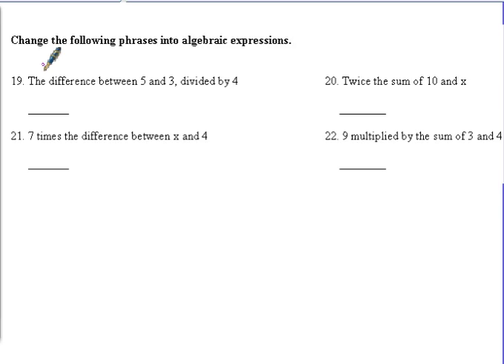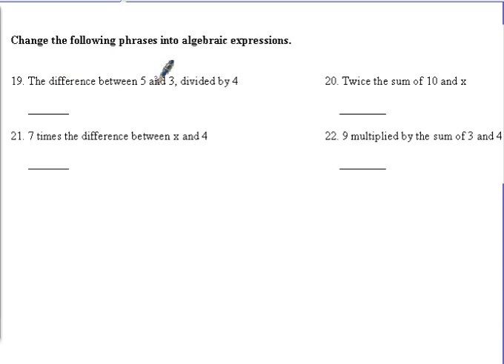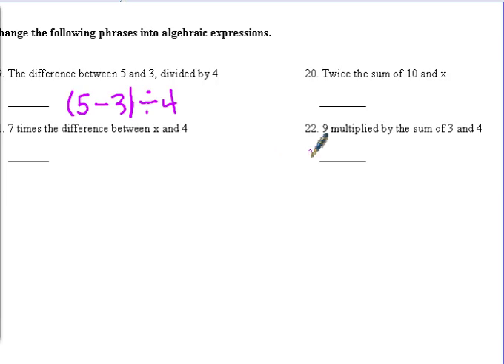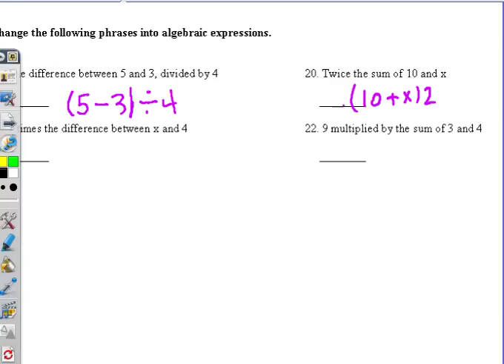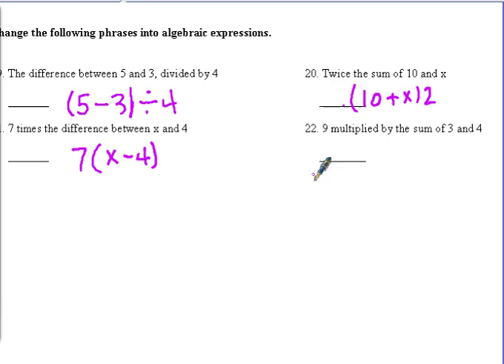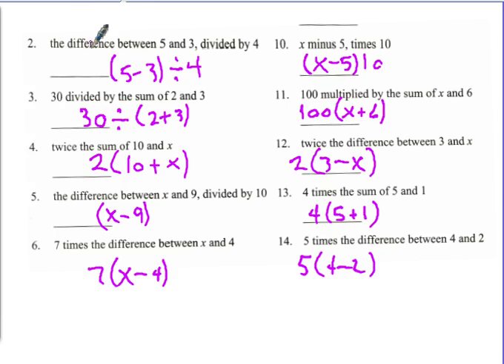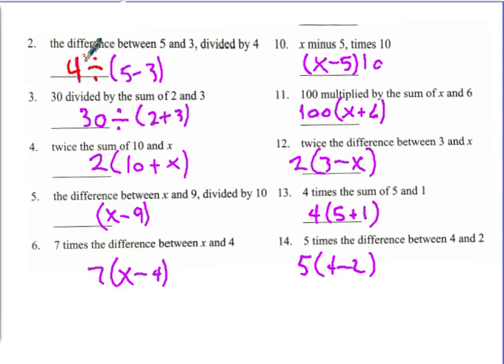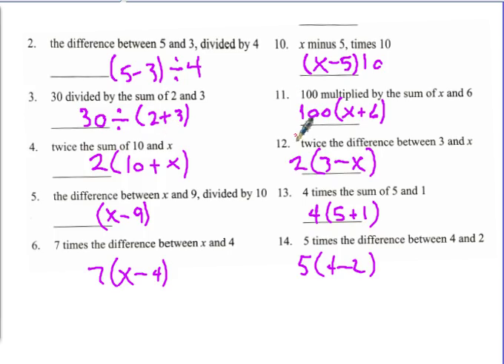change the following